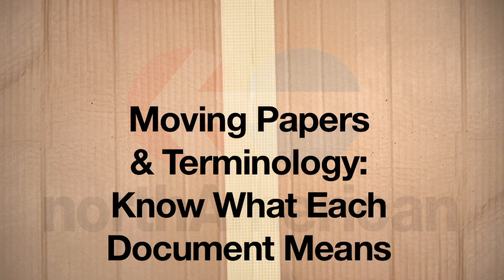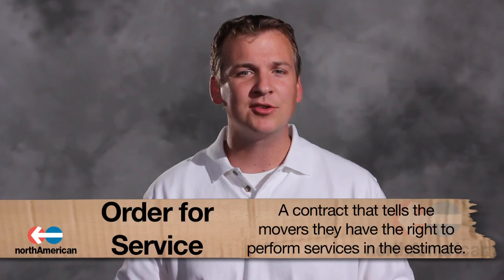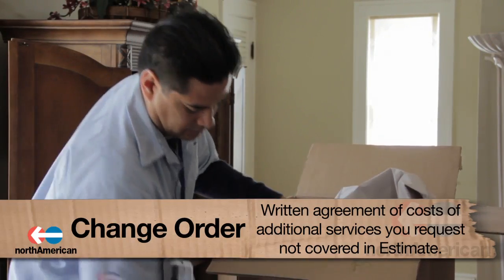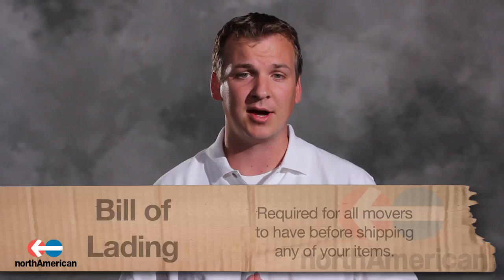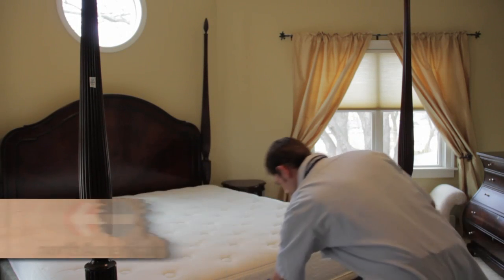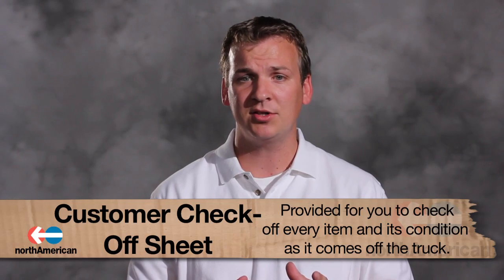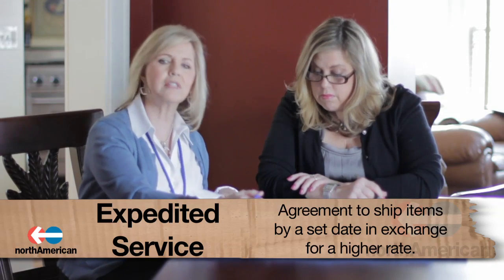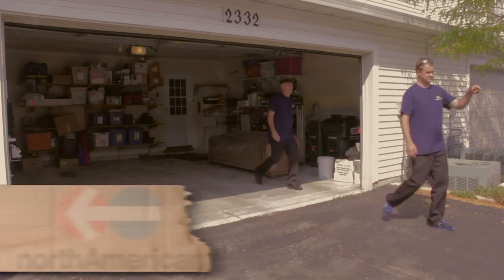How to Talk to a Moving Company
Are you moving? In this video, we discuss and explain the correct terminology to use when meeting with your moving company.